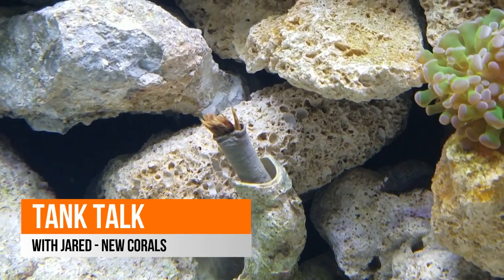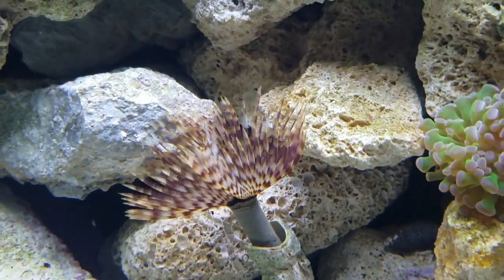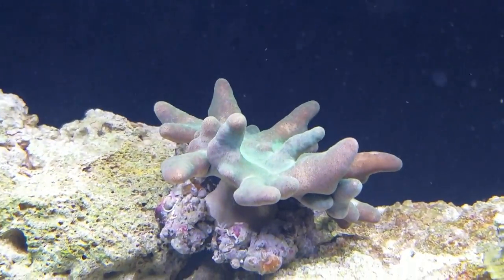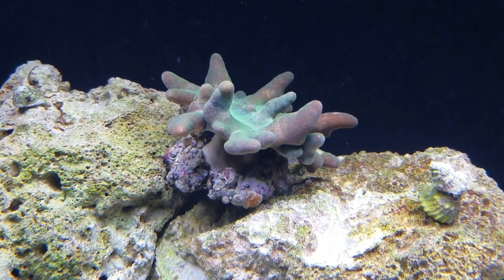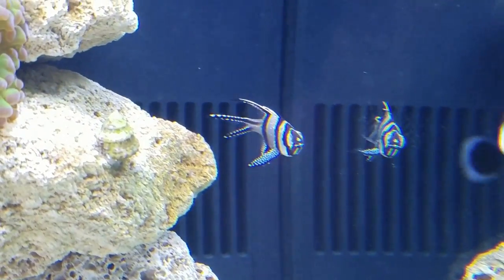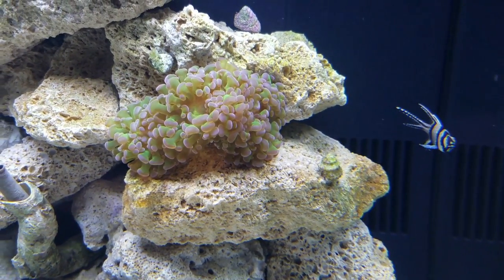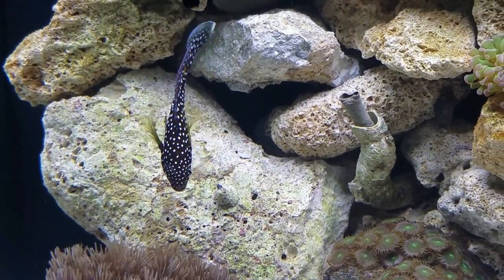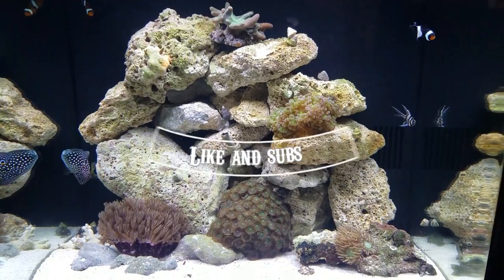Tank Talk Update - New Corals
This is an update to the 32 Gal Bio Cube. A new fish, and new corals have been added.